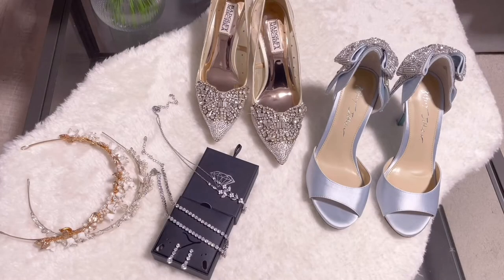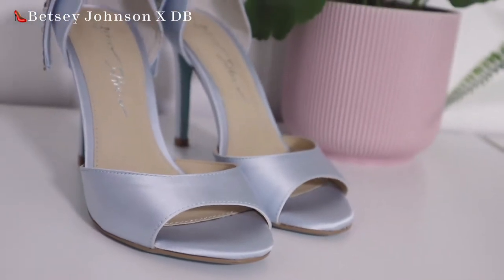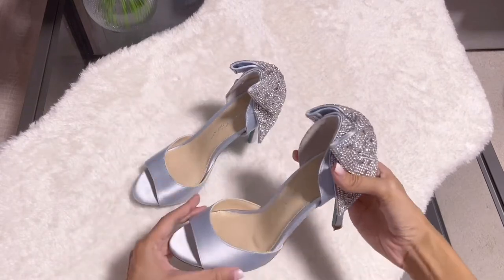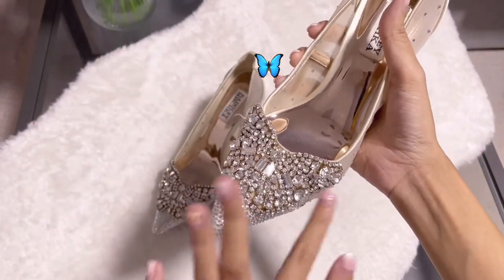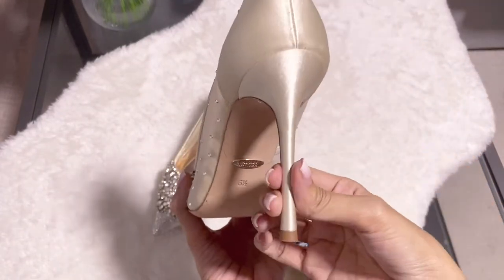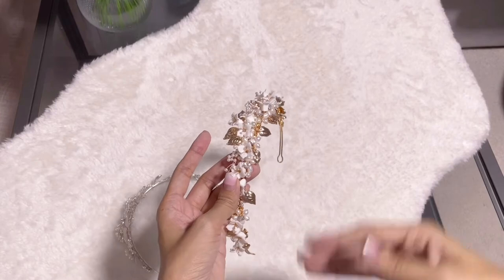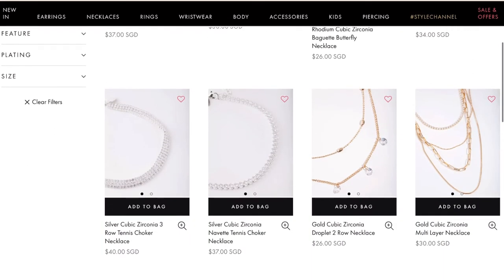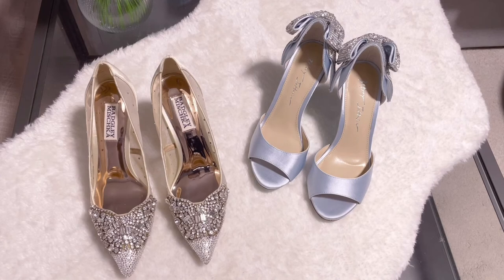Badgley Mischka Wedding Shoes & Bridal Accessories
Hi everyone! Today I'm going to share with you about my wedding shoes and bridal accessories. Please find below details for each items:

Chapters
00:00 Highlights
00:36 Introduction
01:39 Betsy Johnson shoes
03:49 Badgley Mischka Shoes
09:47 Headband from David's Bridal
11:40 Etsy Headband
13:06 Lovisa Necklaces

Products
Betsy Johnson x David's Bridal (On Sale!)